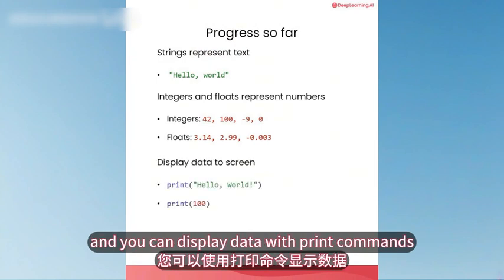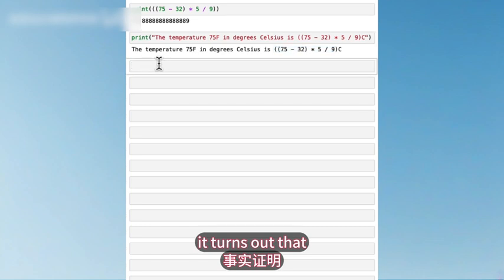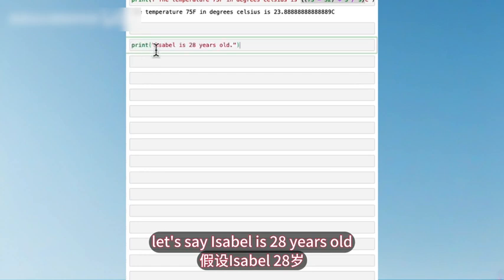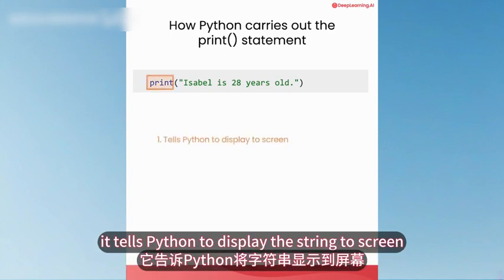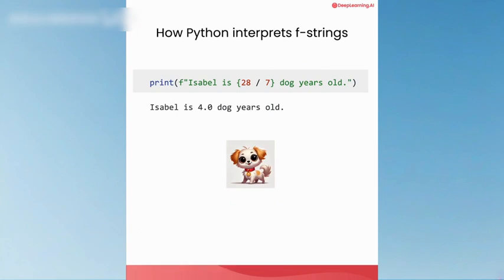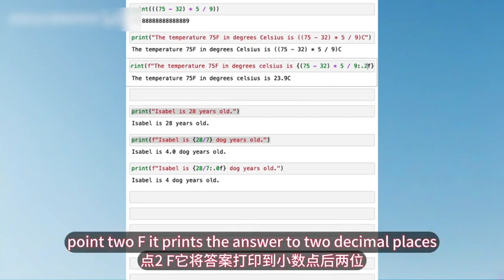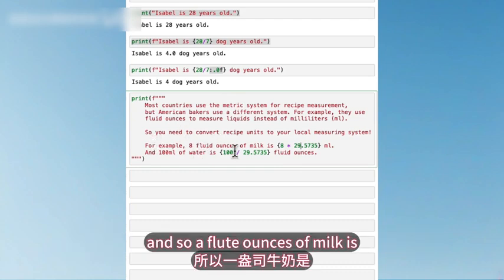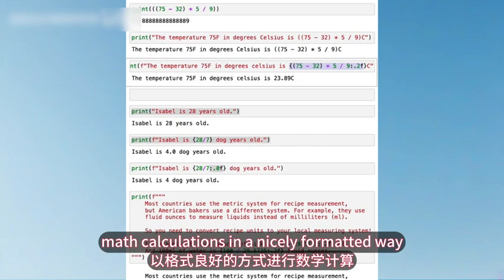AI Python 编程入门 第8集（全11集） 【DeepLearning】主讲人：吴恩达｜人工智能公开课